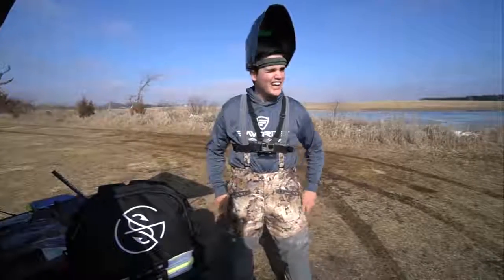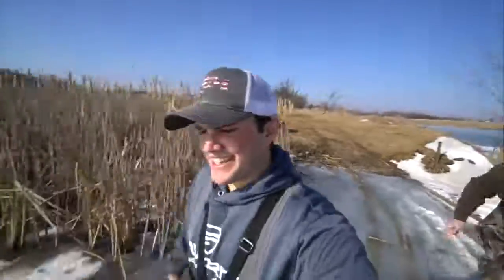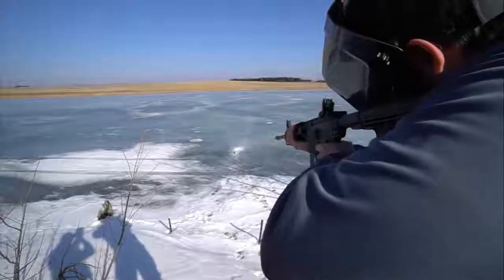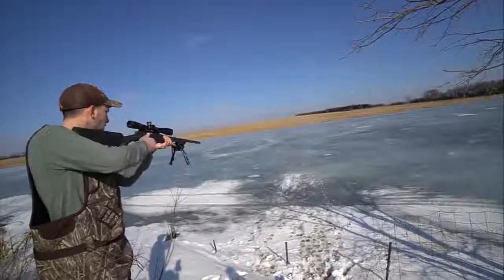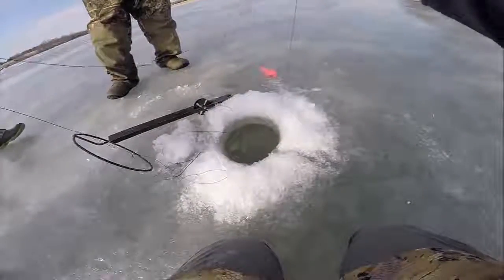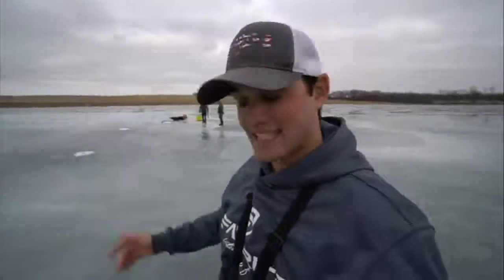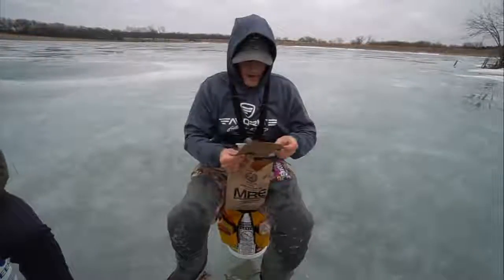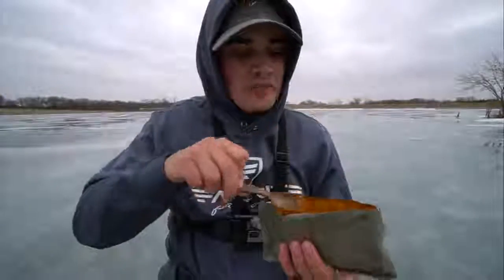Gun Idiots Compilation | IDIOTS take GUNS Ice Fishing | Bright